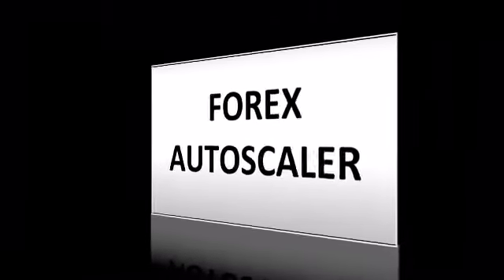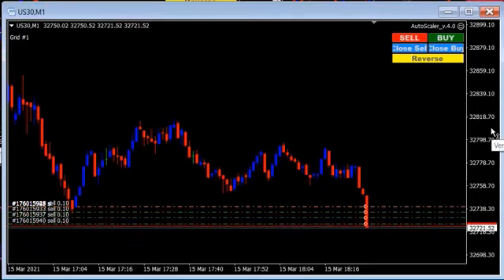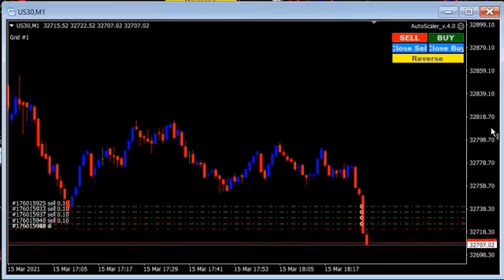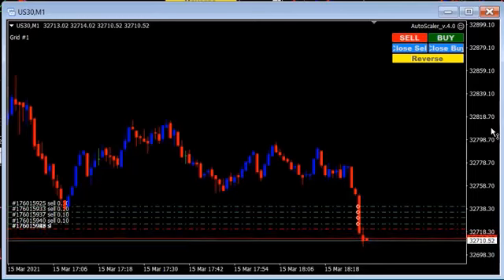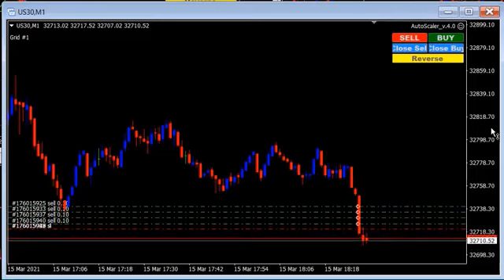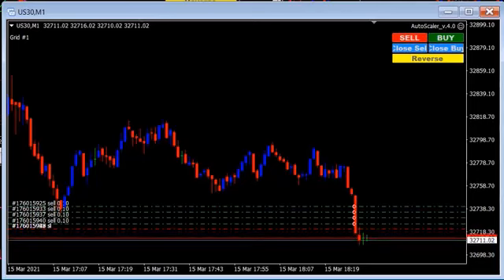Forex AutoScaler Review - Forex Auto Scaler Honest Review - The Smart Way to Manage Your Trades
Forex AutoScaler is an innovative tool designed for traders who are looking to manage multiple trades efficiently on the MT4 platform. Whether you’re a beginner or an experienced trader, this tool can simplify your trading strategy and help you take control of your trades without constantly worrying about getting stopped out too early. If you're someone who trades on platforms like the US 30, NASDAQ, or other fast-moving markets, Forex AutoScaler offers a smarter, more efficient way to manage your stop losses and take advantage of market movements.

One of the standout features of Forex AutoScaler is the step stop functionality, which is a game-changer for many traders. Unlike traditional trailing stops that can follow the price too closely and often stop you out at a loss or near break-even, the step stop moves in set increments. This means that your stop loss only adjusts when the price moves in your favor by a certain amount, giving your trade more breathing room. It's a great way to avoid the frustration of getting stopped out just before the market turns in your favor. For traders who have been burned by traditional trailing stops, this feature alone makes Forex AutoScaler worth considering.

Setting up Forex AutoScaler is easy, even for those who are not tech-savvy. The tool offers a simple input section, where you can adjust basic parameters like lot sizes, stop losses, and step increments. You can even add up to 30 trades, allowing you to scale into your positions or manage multiple trades at once. This flexibility makes Forex AutoScaler particularly useful for traders who like to stack trades and take advantage of trending markets. You can set your trades to be spaced as close or as far apart as your broker allows, making it a versatile tool for different trading styles.

In a recent live trade, Forex AutoScaler demonstrated how effective its step stop feature can be. After setting up multiple trades spaced 500 pips apart, the stop loss began to move into profit as the price moved in favor of the trade. The beauty of this system is that the stop loss didn’t move too quickly, which allowed the trade to develop naturally. By the end of the trade, I had accumulated nearly 400 pips in profit, spread across four different trades. This kind of result is difficult to achieve with a traditional trailing stop, which often gets triggered too early, cutting short your potential profits.

Forex AutoScaler isn’t just for Forex traders either. It works well with other assets that have large price movements, like the DAX and NASDAQ. If you're someone who trades on these fast-moving instruments, this tool can help you manage your trades more efficiently by allowing you to capture more significant moves without constantly being stopped out. Its ability to manage multiple trades at once, combined with the simplicity of the setup, makes it a must-have for traders who want more control over their stop losses.

Overall, Forex AutoScaler is a tool that can benefit traders of all experience levels. Its step stop feature offers a smart solution to the limitations of traditional trailing stops, and its ease of use makes it accessible to everyone. If you’re looking to improve your trade management on MT4, Forex AutoScaler is definitely worth trying.